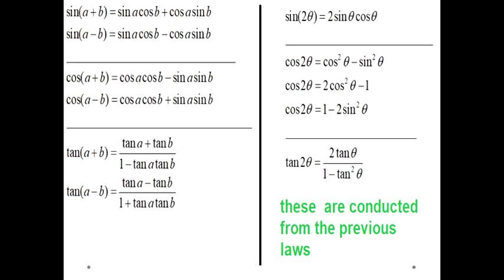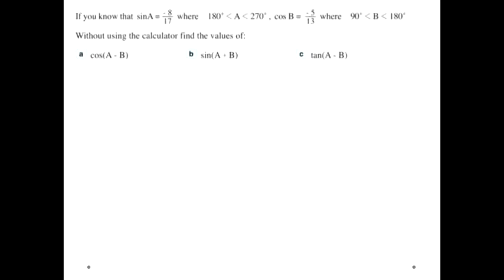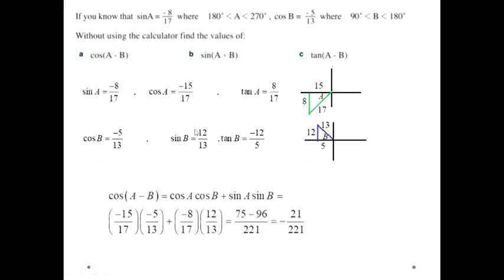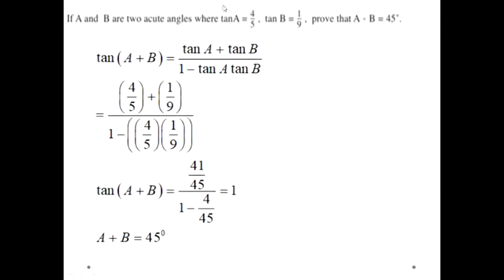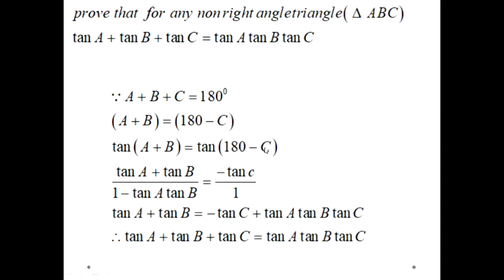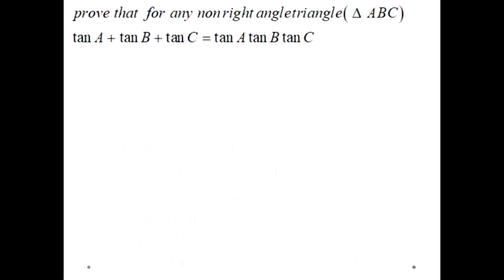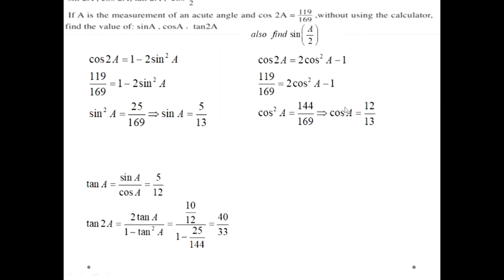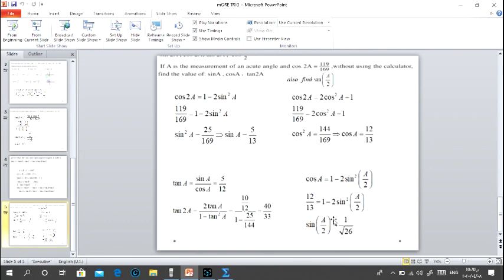sum , subtract trig angles part 2 ( math grade 10 )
problems  related to sum , subtract , double and half trigonometric angles